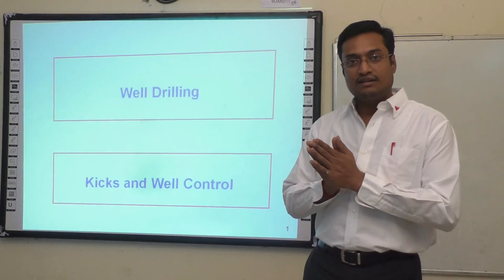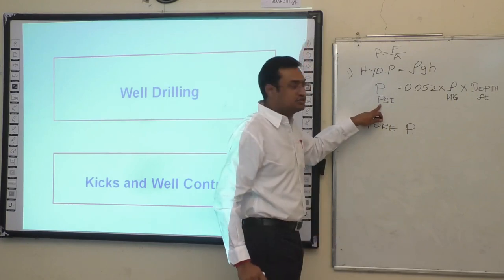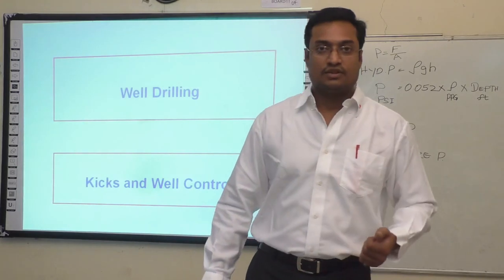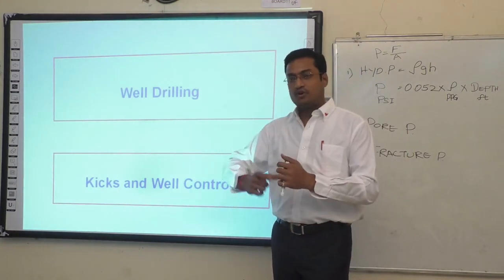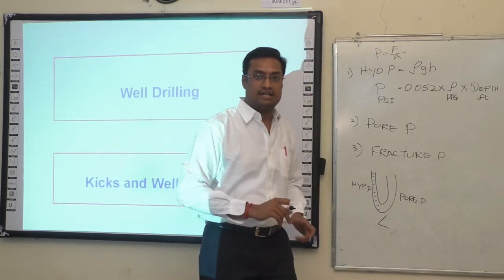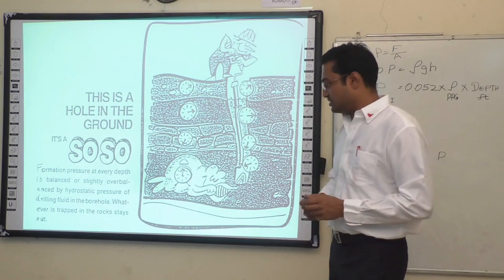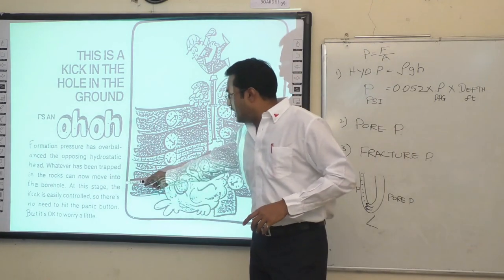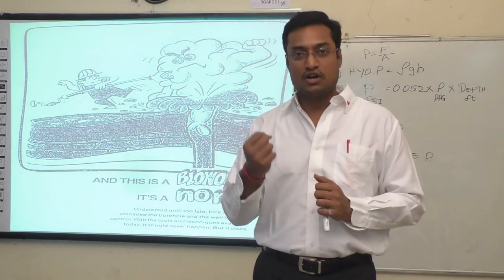Petroleum Engineering - Well Control - Part 1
Lecture by Mr. Anand Ramamurthy, Associate Professor